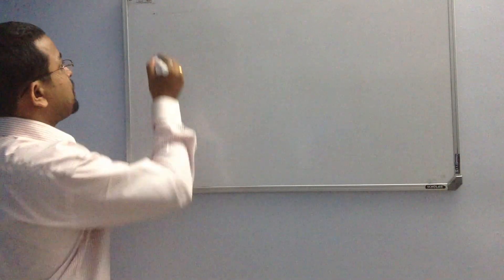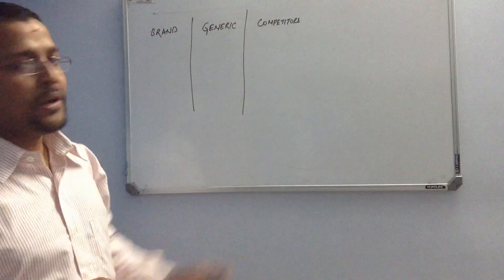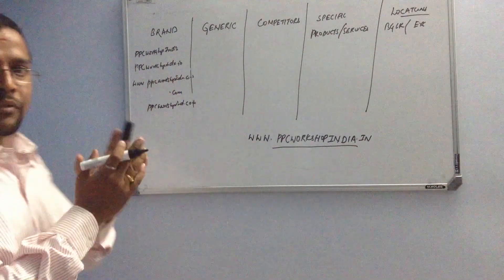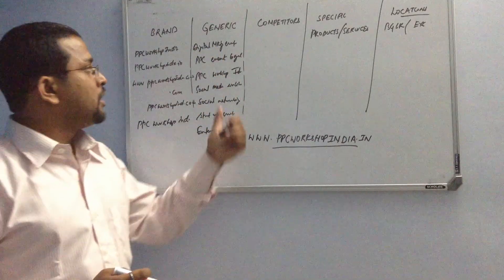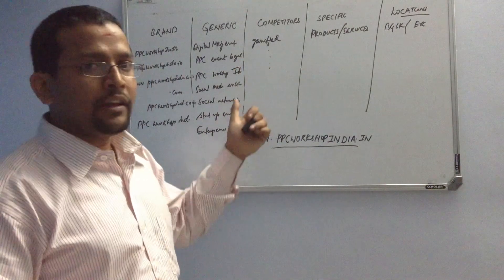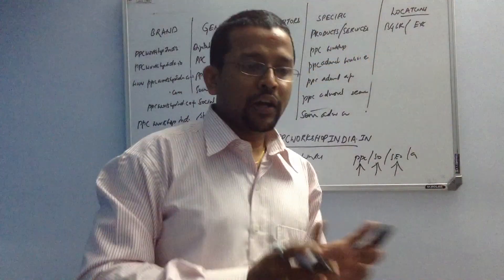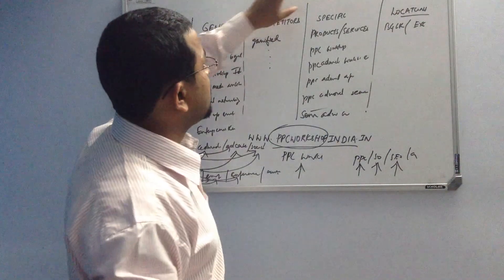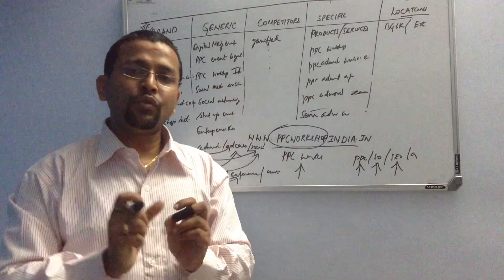Learn the best Techniques of thinking around AdWords Campaign Structuring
Learn, how to create a great campaign structure for your PPC Adwords/AdCenter Account from Ranjan Jena.

For digital marketing (SEO, PPC Google AdWords, Social Media, Google Analytics) training needs for Individual or Corporate either online or offline, please contact through mail; or call landline; 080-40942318

A Digital Marketing Learning & Imparting Program. Produced by Ranjan Jena (Founder & CEO, eMarket Education)
Note: New Videos are promoted in eMarket Education channel, and have been stopped in OnlinPaidLook channel, to maintain a single point of contact for all latest videos from Ranjan Jena for digital marketing learnings.

(Digital Marketing Training Institute: Offline & Online | Individual, Corporate & Colleges)
#912/D, 1st Main Road, Ashraya Towers, S T Bed, Koramangala, Bangalore - 560034 (Karnataka).

Produced and broadcast in Public Interest towards digital marketing learning & awareness.

This content is available for mass viewing only through this platform or through any other platform as presented by eMarket Education from time to time. Any un-authorised download of this content for any personal or commercial use is restricted. Un-authorised use of the content or any part of the same for mass viewing or broadcast or use in other productions without written permission of the producer is illegal and may violate copyright laws.